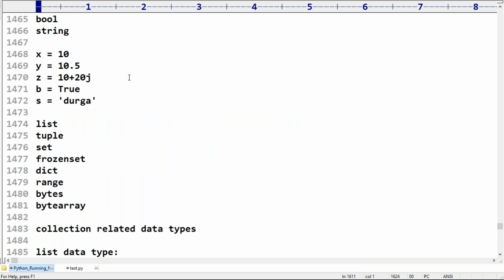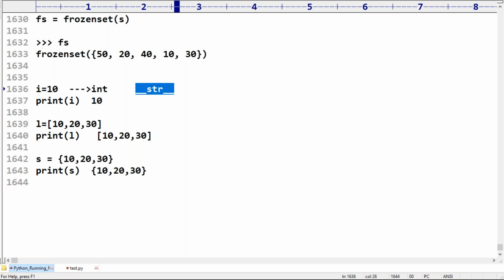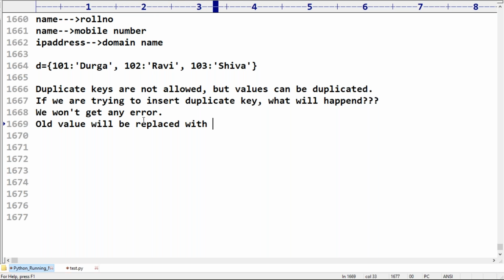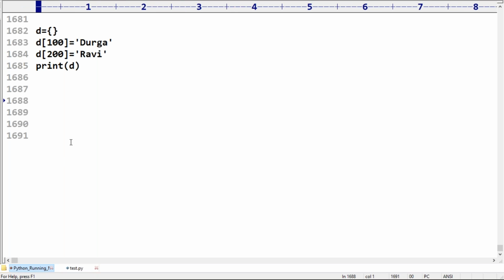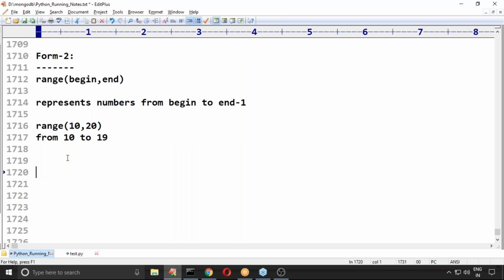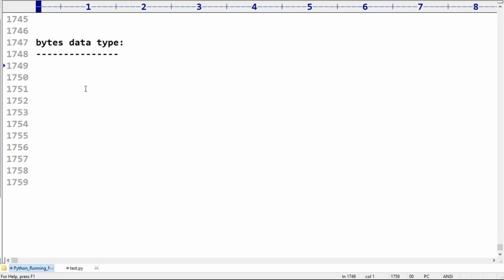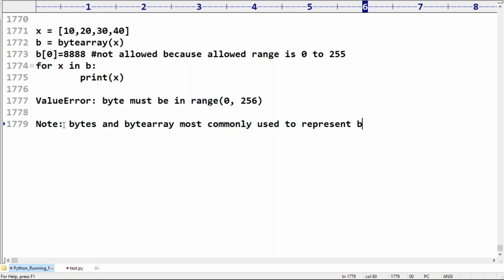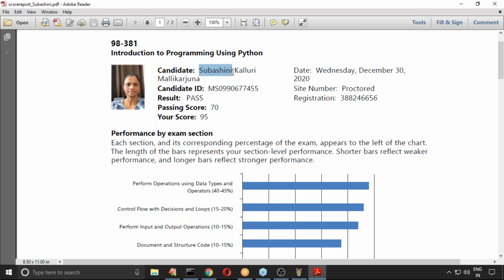Python Tutorials | Session - 11 | 04-01-2021 | 7:30 PM | by Durga Sir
PYTHON Youtube Live Stream By Mr. DURGA Sir on 5yh JJan @7:30PM IST